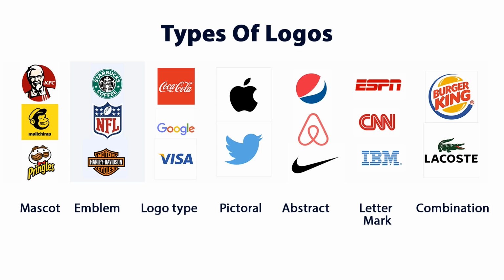episode 2 Logo